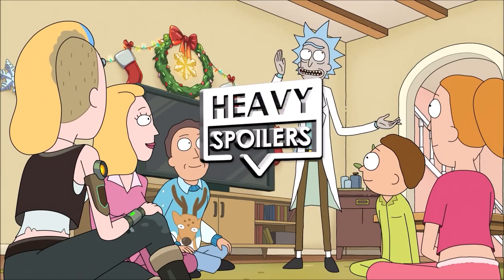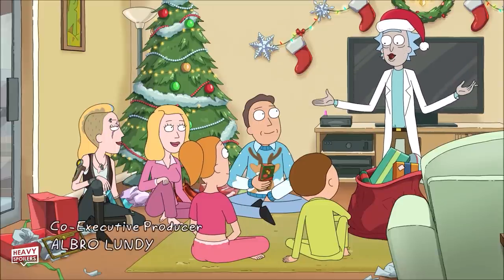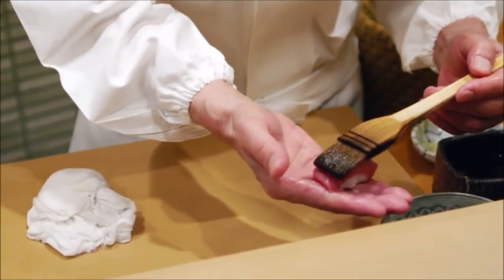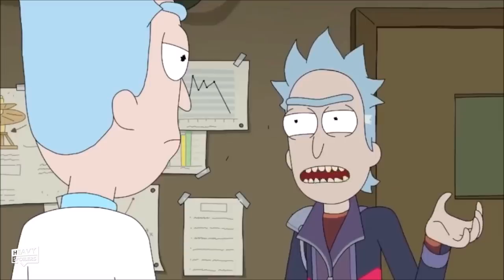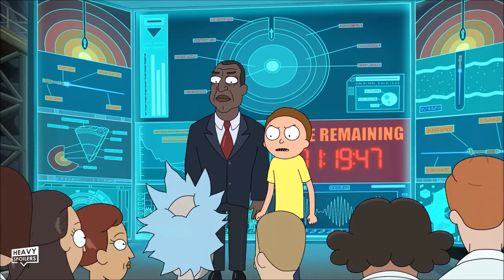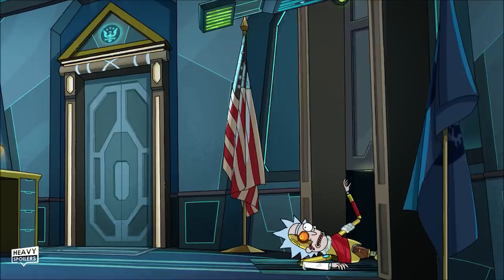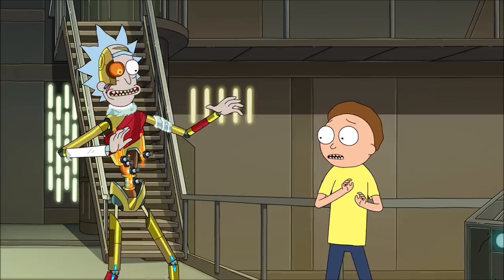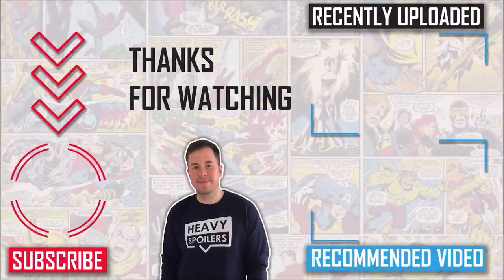RICK AND MORTY Season 6 Episode 10 Breakdown | Easter Eggs, Things You Missed And Ending Explained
We review, recap and explain the new Rick And Morty episode and point out all the easter eggs, references, callbacks and hidden details that we could find in the entry. This Season 6 ending explained is filled with spoilers and lots of references to earlier episodes in the series.

Get some awesome Heavy Spoilers show clothes, phonecases and accessories

/* SOCIAL MEDIA */

/* VIDEO INFORMATION */

Welcome to the Heavy Spoilers show I'm your host Paul and this video we're breaking down the finale of Rick and Morty Season 6. Episode 10 is now here and throughout this video we're gonna be going through the latest entry scene by scene. This will cover all the easter eggs, hidden details and things you missed as well as our review of the episode and season.

Now the episode is called Ricktional Mortpoon's Rickmas Mortcation. Try saying that fast. The episode is a Christmas themed one to close the season out and the title is of course based on National Lampoons Christmas Vacation.

Throughout this video we're gonna be breaking it all down but please hit that thumbs up button one more time and don't forget to subsribe for videos like this every day. With that out the way thank you for clicking this, now let's get into the Rick and Morty Season 6 Finale.

Ok so we start off with the title sequence covered in christmas lights which is what shows typically tend to do for a christmas special. This is a tradition from throughout the ages and it was seen as recently as the guardians holiday special with the marvel studios logo being covered in them too.

At this point Rick portals himself out of there and he comes back as Rick Santa Chez Claus.

His names of course Rick Sanchez so ey, I appreciate the little, little wordplay.

He comes bearing gifts from the multiverse and there's a couple of cool little lines here that you might miss. Now for Jerry he gives him the extended edition of Miracle On 34th Street. The back of the box says extended and we learn that the one from the alternate reality has two extra hours of footage. Dunno if its the 1994 or 1947 version but both versions are exactly an hour and 36 so ey, I dunno...sometimes I just dont get the joke. Thought it would be like 3 hours long already but maybe I'm as basic as Jerry is and should just have this as my favourite movie.